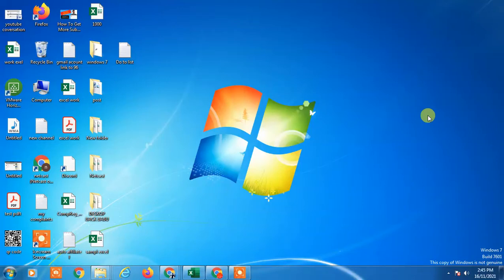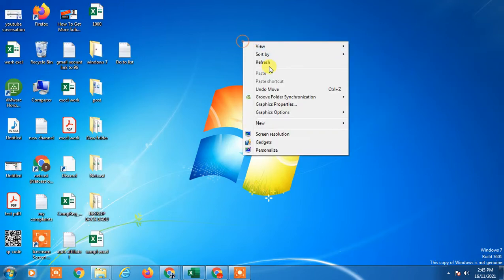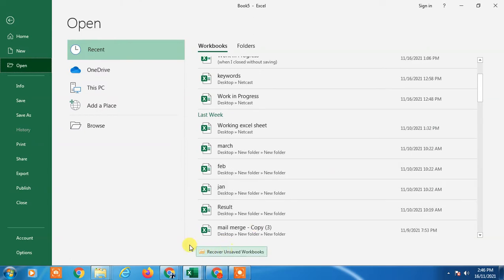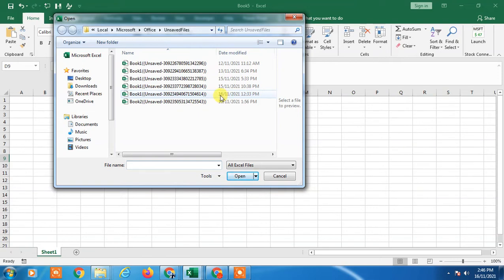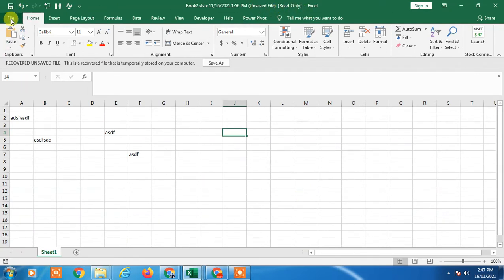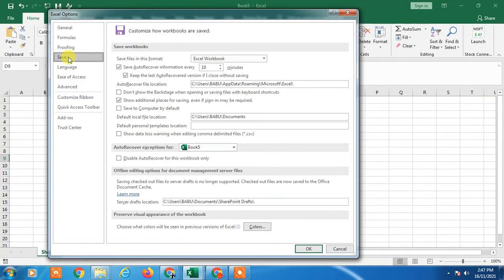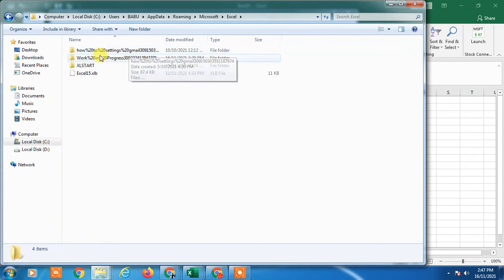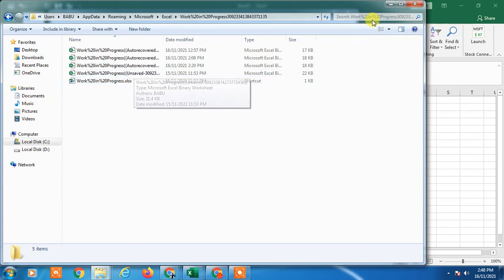How to Recover Unsaved Excel File | How to Recover Excel File Data Which is Not Saved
In this video tutorial, we are going to learn open excel autosave location and
how to recover excel file not saved or unsaved.